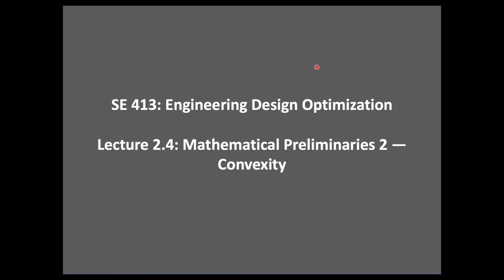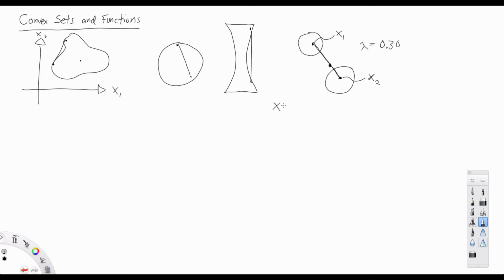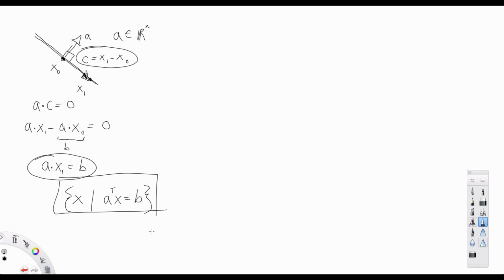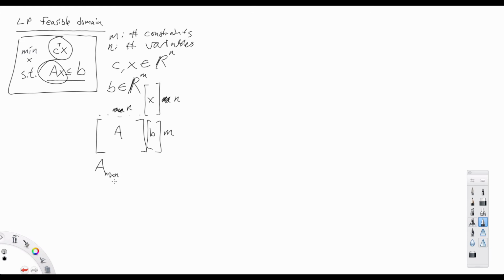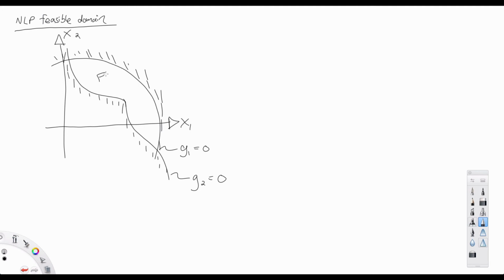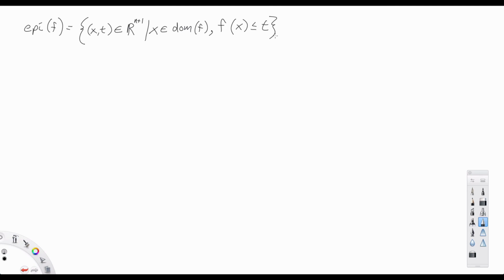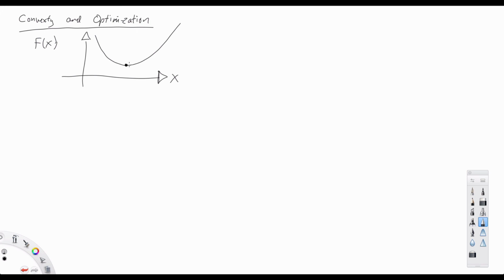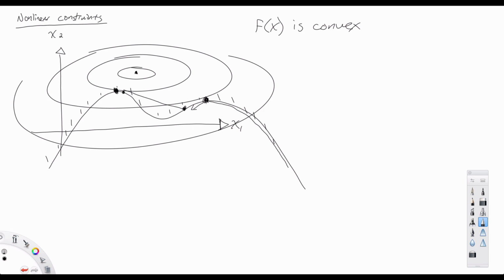Mathematical Preliminaries 2: Convexity [Engineering Design Optimization Foundations]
This video is part of the first set of lectures for SE 413, an engineering design optimization course at UIUC. Early in the course several foundational topics are covered, including MATLAB programming and algorithmic thinking, mathematical preliminaries, and foundations of numerical methods for optimization. This video is the second of three in a series focused on the foundational mathematics required for SE 413. Students are expected to have taken the complete calculus sequence as well as a first course in linear algebra. This video introduces the topics of convex sets and convex functions in a manner that is helpful for continuous optimization.

The following published Google doc lists the sequence of SE 413 lecture videos and provides links to those that are publically available: